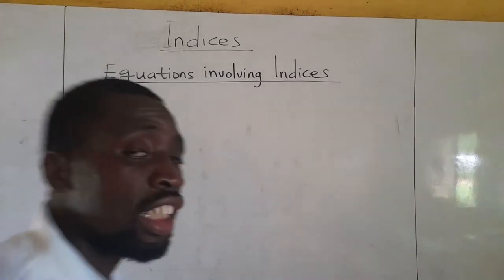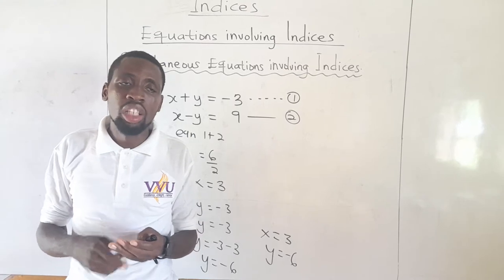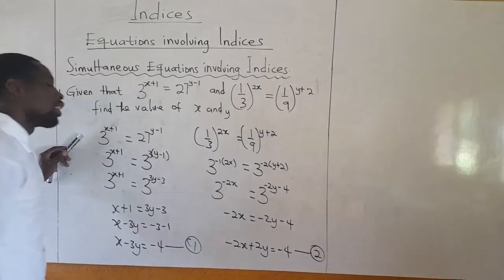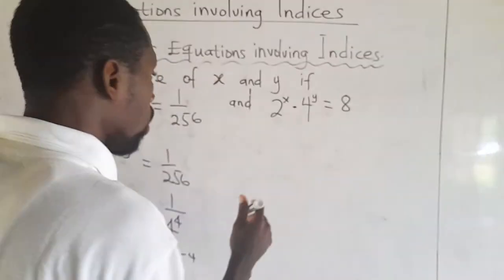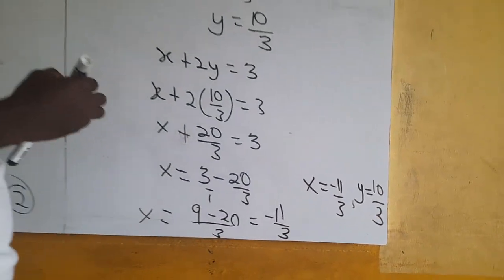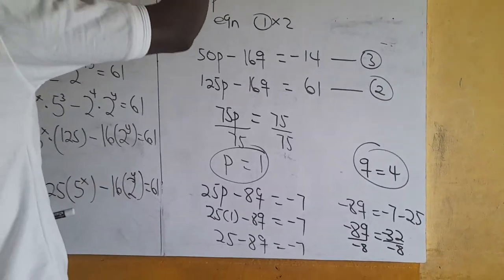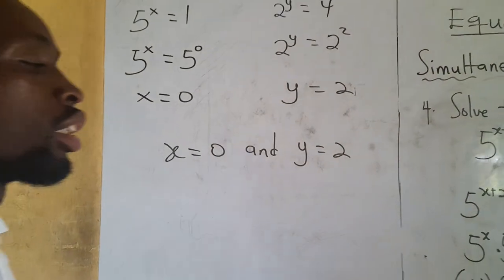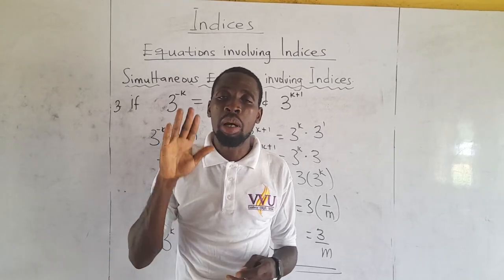3. INDICES: Indices Involving Simultaneous Equations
How To Easily Solve Problems On Indices Involving Simultaneous Equations